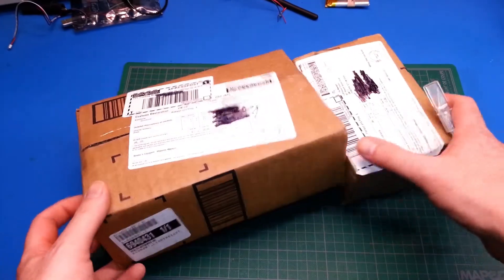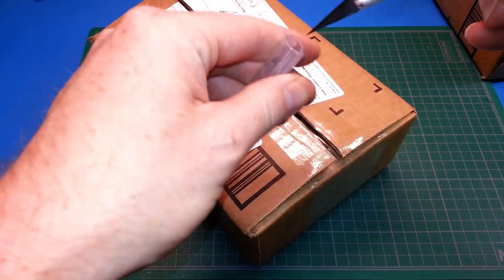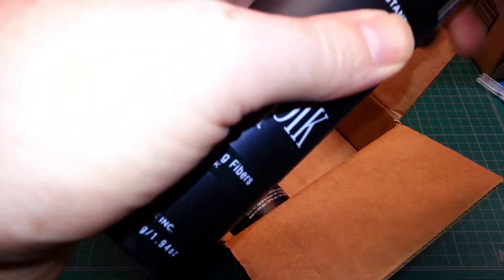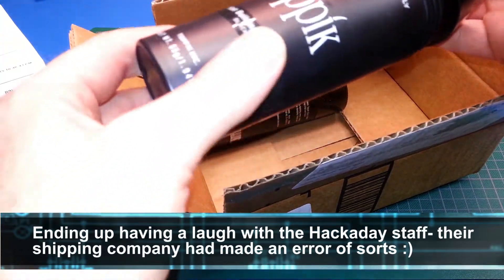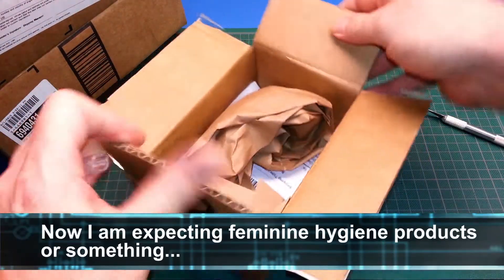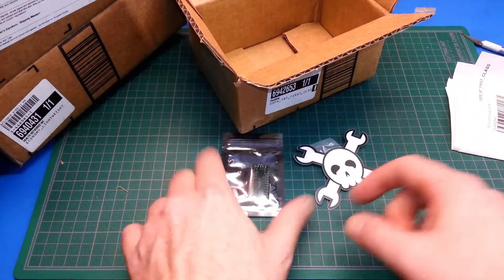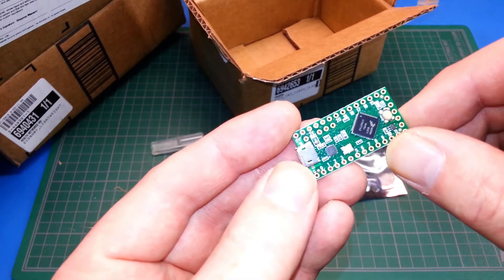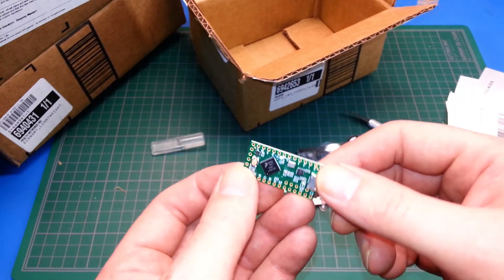Hackaday Prize Goodies- Mailbag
I was lucky enough to win a few early-bird prizes as a result of my 2015 Hackaday Prize entries.  Here is one of the shipments received.  Definitely made me laugh.

Cheers!